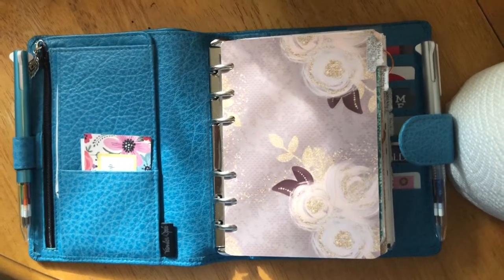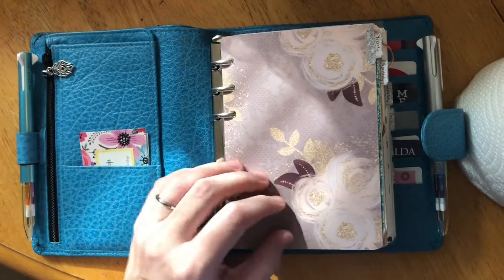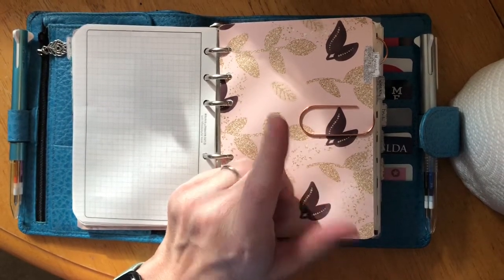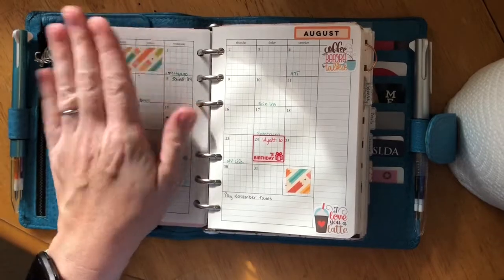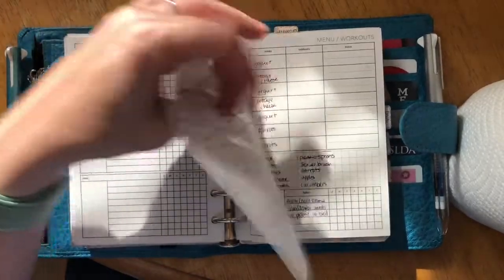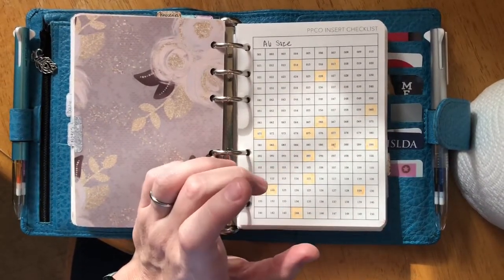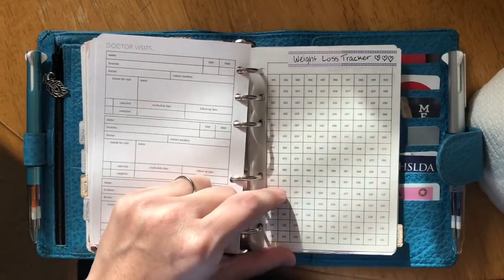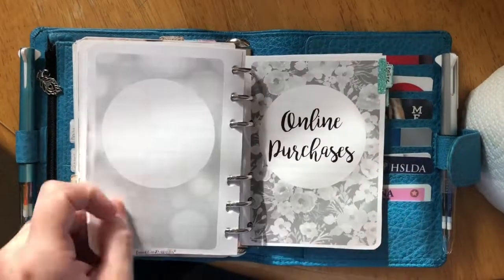VDS Senior Touch Me July/August 2018 Set Up Flip Through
Weekly: Horizontal Grid Weekly w/ Daily Habit Tracker Wo1P Wo2P [144] – A6 DR-144

Purchase tracker: no longer sold/redesigned